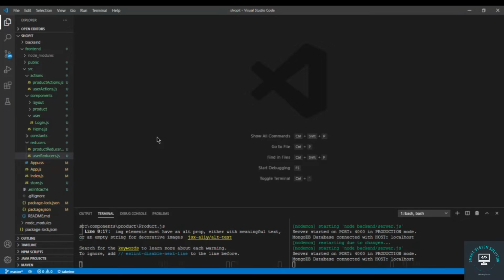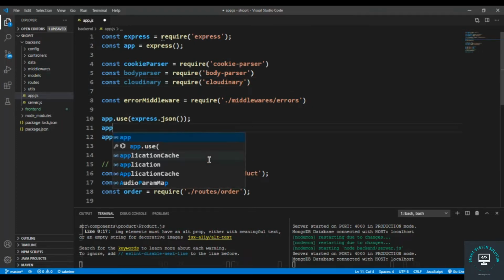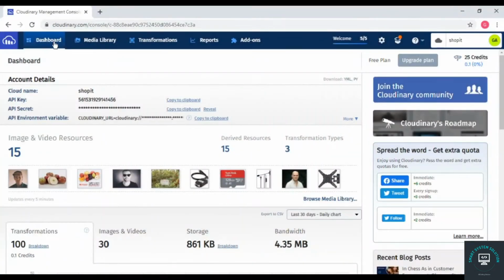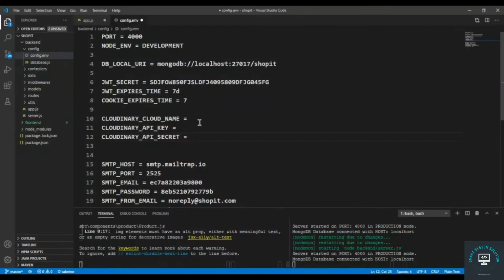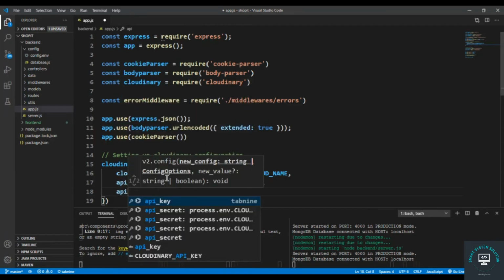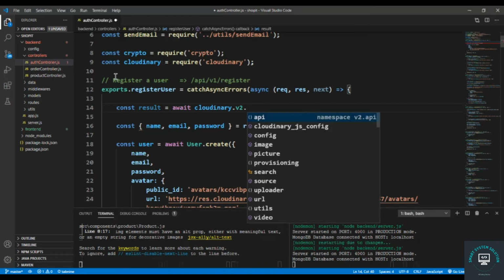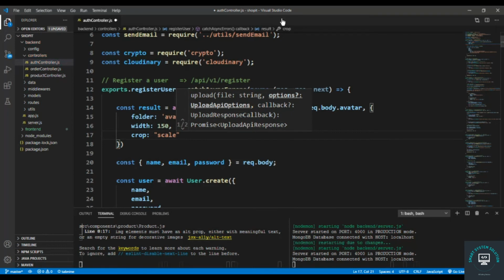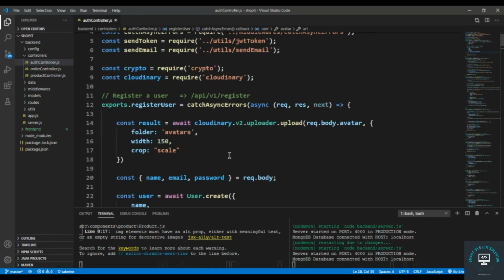React js Tutorial # 72| How to Adding Cloudinary for Images in ReactJs |E-Commerce site